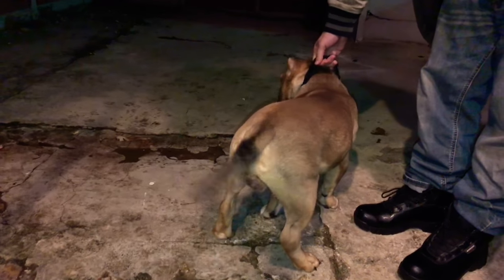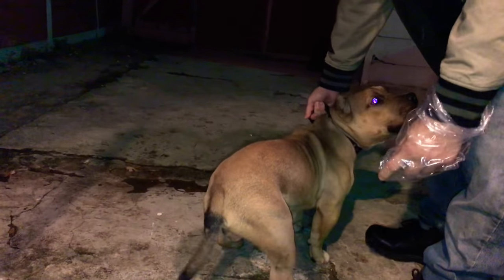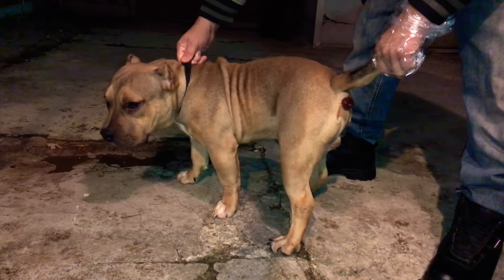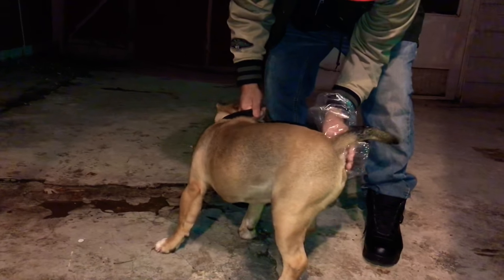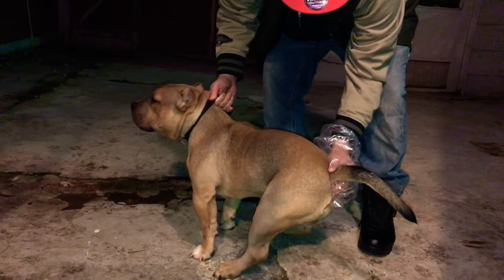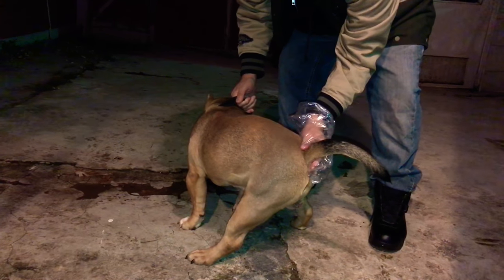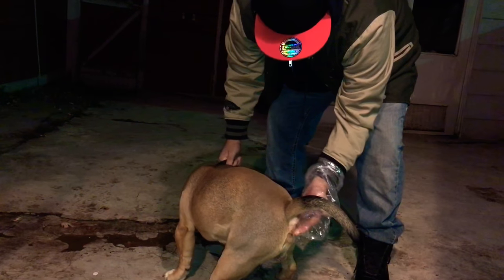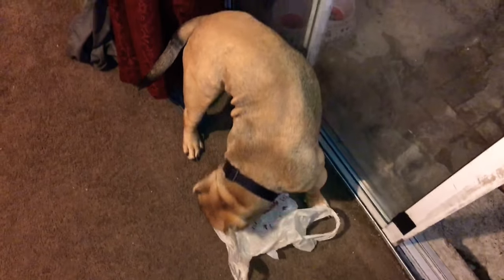Quick rectal prolapse fix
Sorry for my daughter being a brat in the background lol. Dog rectal prolapse home fix.